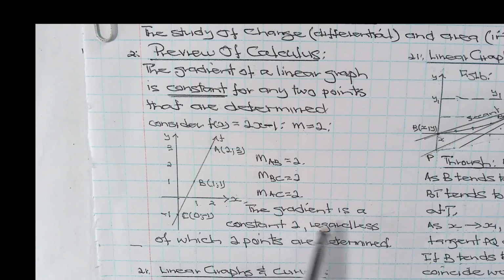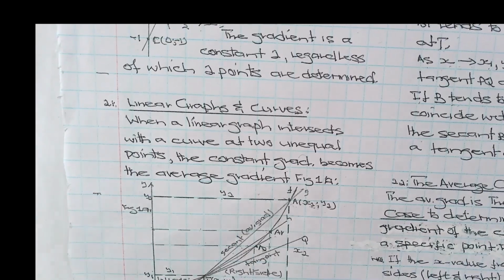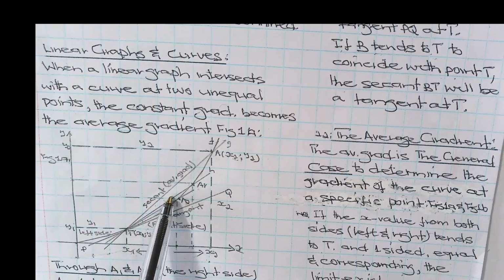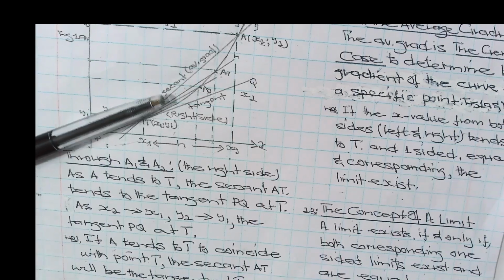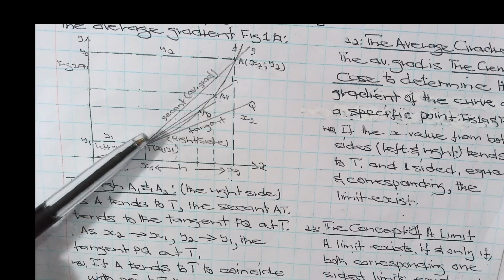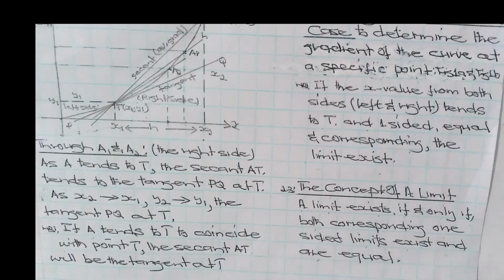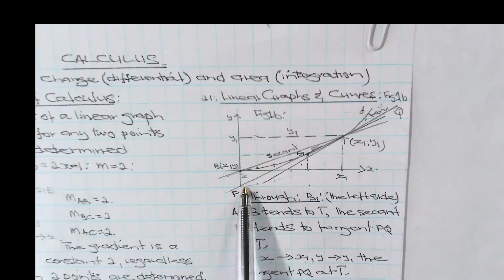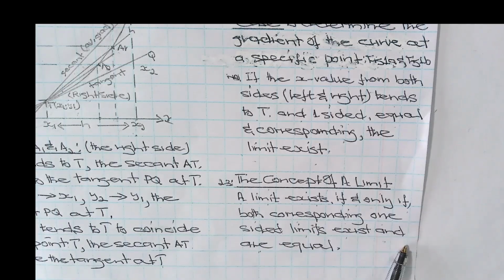Calculus Lesson 2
This video is a continuation of Calculus. This time we cover Linear Graphs and Curves. Watch the video for more.